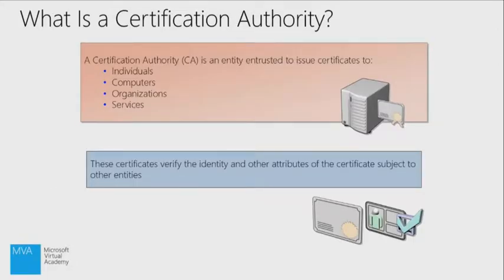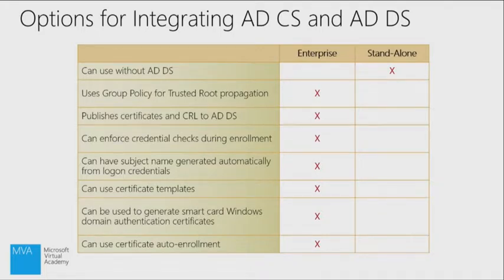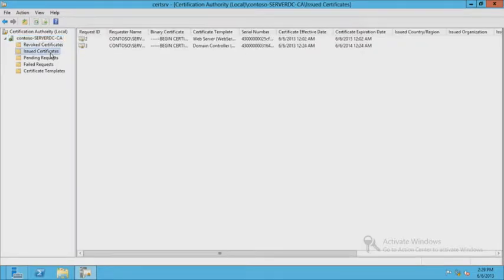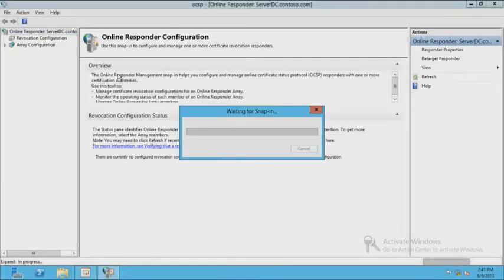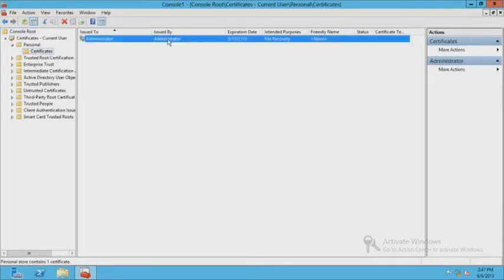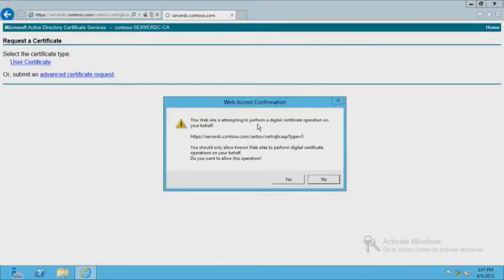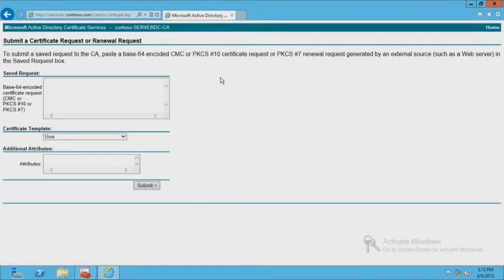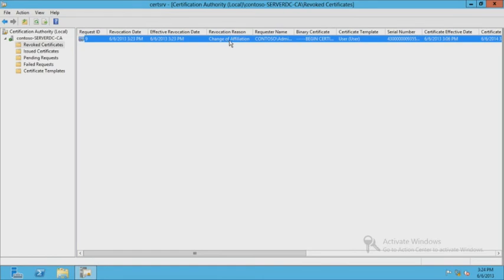03 Understanding Active Directory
Active Directory Certificate Services (AD-CS)
Learning Purposes only